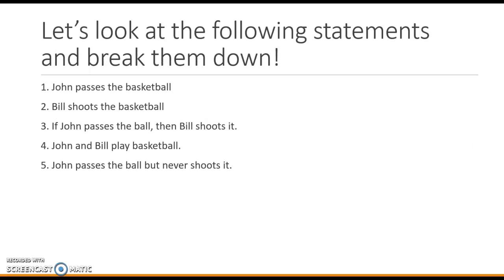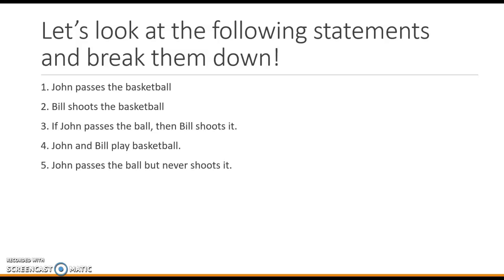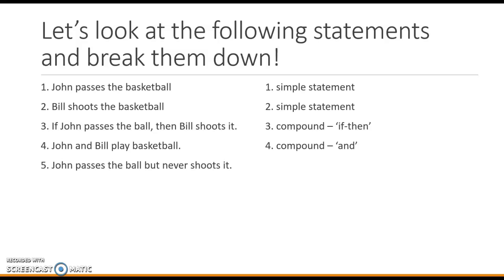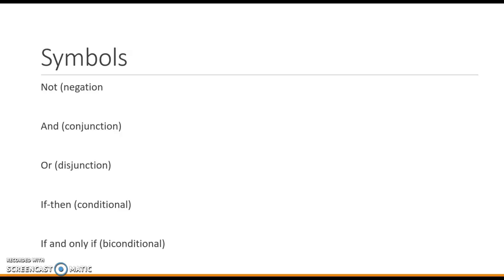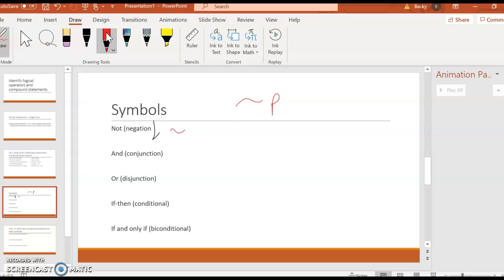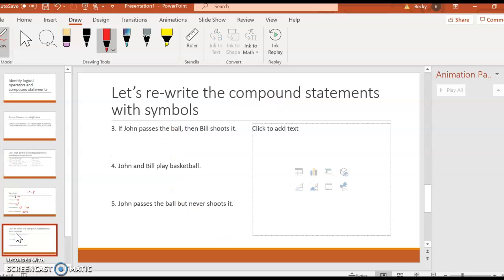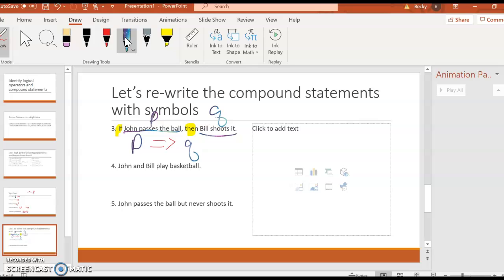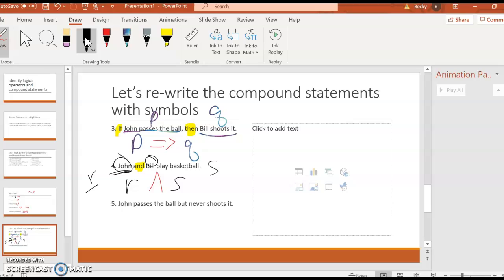Identify logical operators and compound statements